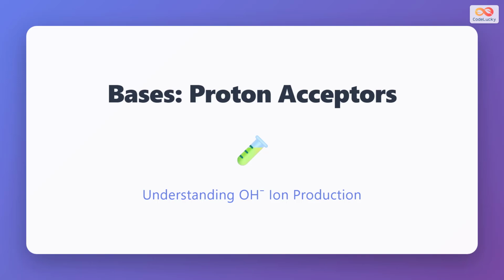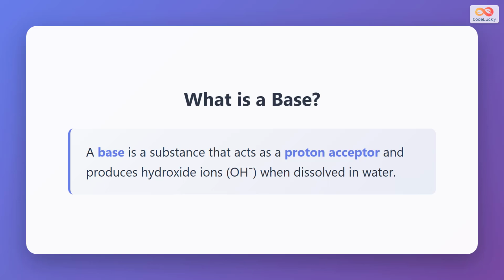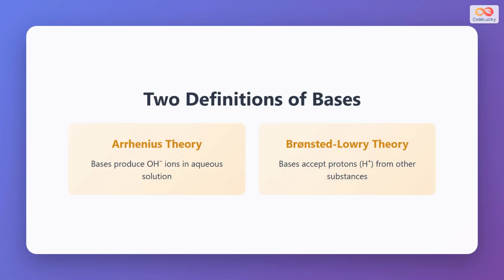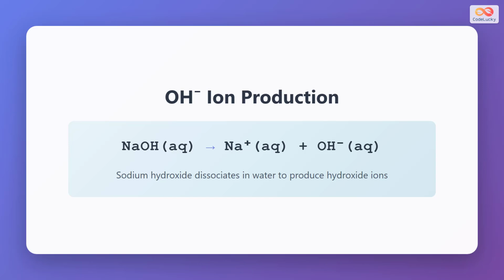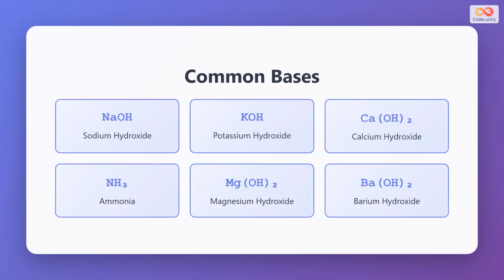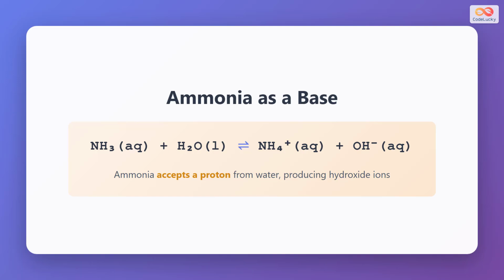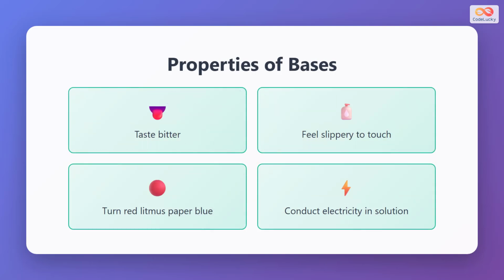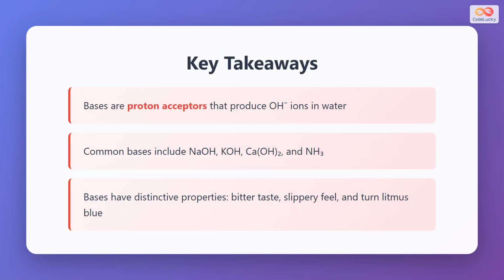Bases: Proton Acceptors & OH⁻ Ion Production | Acids and Bases Chemistry Tutorial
🧪 Learn everything about BASES in chemistry! This comprehensive tutorial explains what bases are, how they produce OH⁻ ions, and their important properties.

📚 What You'll Learn:
In this video, we cover the fundamental concepts of bases in acid-base chemistry. Discover how bases act as proton acceptors and produce hydroxide ions when dissolved in water. We explore both Arrhenius and Brønsted-Lowry definitions of bases, providing you with a complete understanding of these essential chemical compounds.

🔬 Topics Covered:
• Definition of bases and their role in chemistry
• Arrhenius vs Brønsted-Lowry Theory
• How bases produce OH⁻ ions in solution
• Common bases: NaOH, KOH, Ca(OH)₂, NH₃, Mg(OH)₂, Ba(OH)₂
• Ammonia as a base example
• Characteristic properties of bases

✨ Perfect for chemistry students, science enthusiasts, and anyone wanting to master acid-base concepts! This beginner-friendly tutorial breaks down complex topics into easy-to-understand explanations.

💡 Understanding bases is crucial for studying chemical reactions, pH levels, and countless applications in everyday life. Whether you're preparing for exams or simply curious about chemistry, this video provides clear, concise explanations with visual aids.

Chapters:
00:00 - Bases: Proton Acceptors
00:24 - What is a Base?
00:50 - Two Definitions of Bases
01:17 - OH⁻ Ion Production
01:45 - Common Bases
02:22 - Ammonia as a Base
02:54 - Properties of Bases
03:26 - Key Takeaways
04:03 - Outro